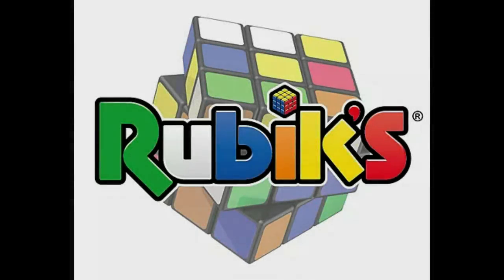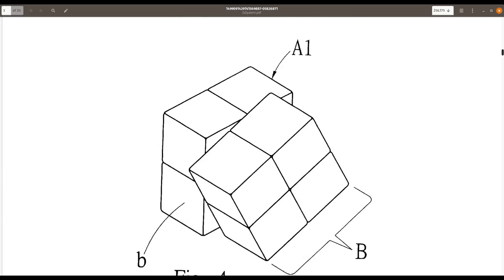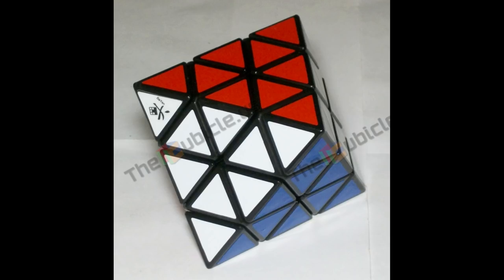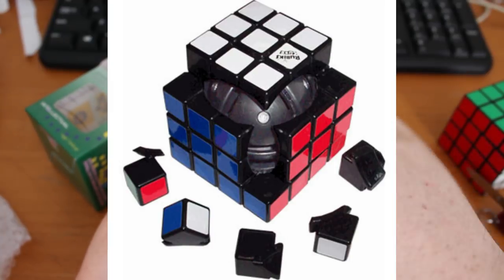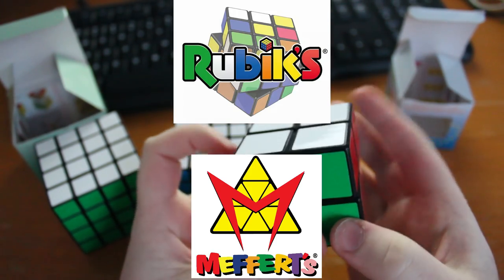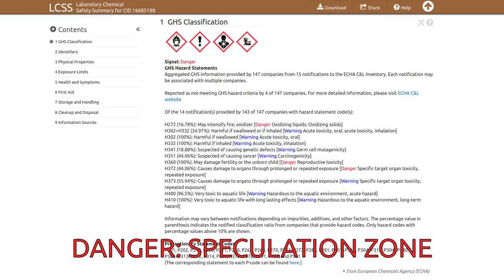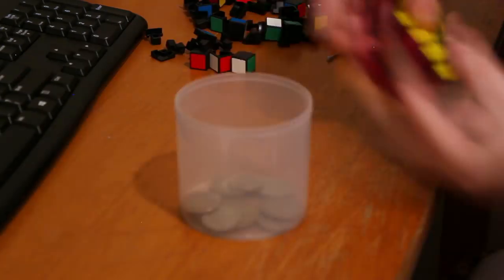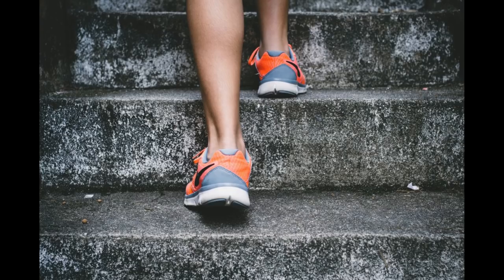Eastsheen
One of the first competitive manufacturers to Rubik's, Eastsheen can be considered the first modern cube company. Their puzzles had designs that helped pave the way for the future of speedcubing. But what happened to them?